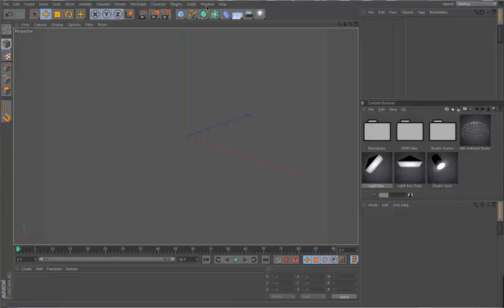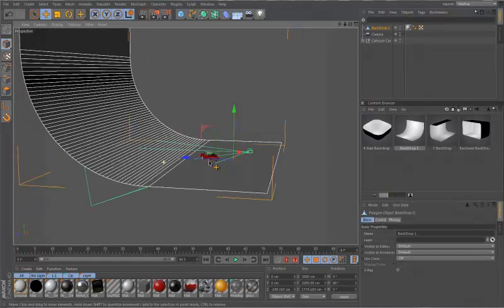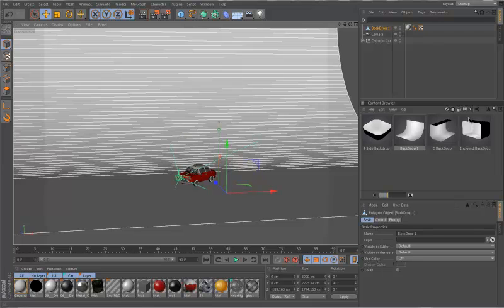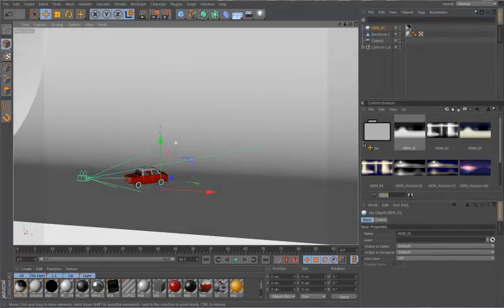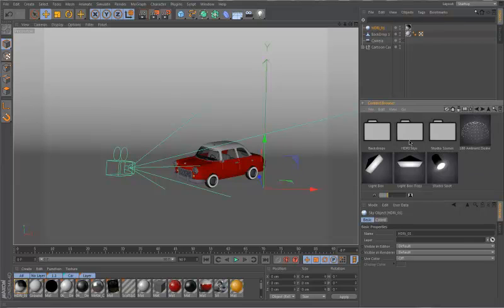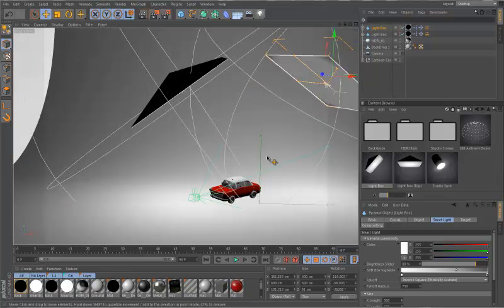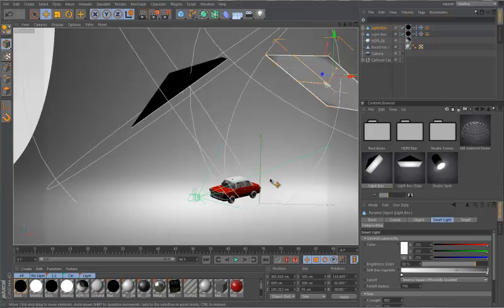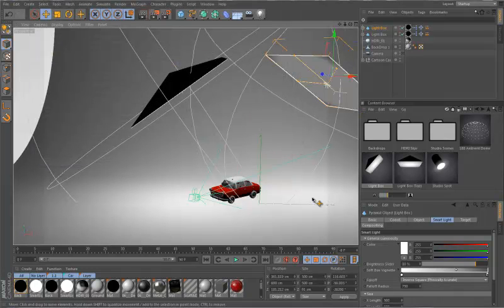Cinema 4D Tutorial: Create a Lighting Studio inside Cinema 4D using Studio Kit FREE DOWNLOAD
Cinema 4D Studio Kit tutorial. Add dynamically realistic studio lighting to your Cinema 4D scenes to create stunning renders. This tutorial shows you how to set up a basic studio light rig inside the Cinema 4D using Studio Kit. Studio Kit Light is available as a FREE DOWNLOAD at c4d3dmodels.com